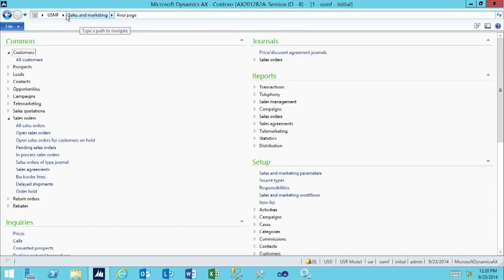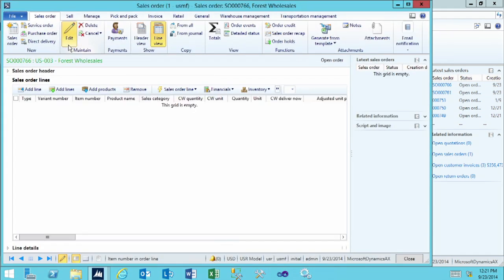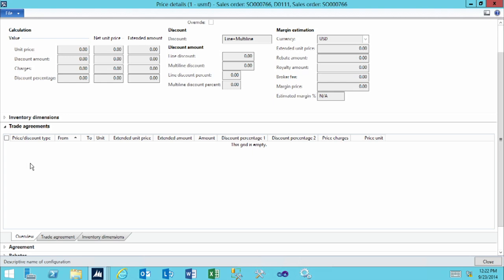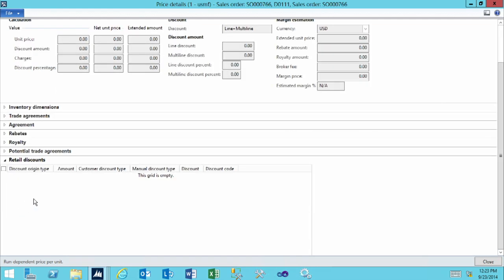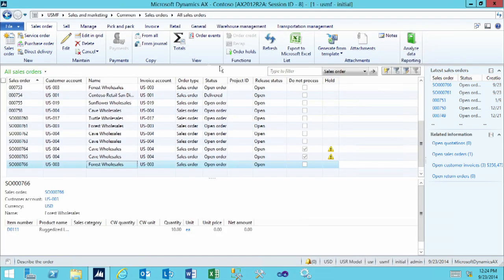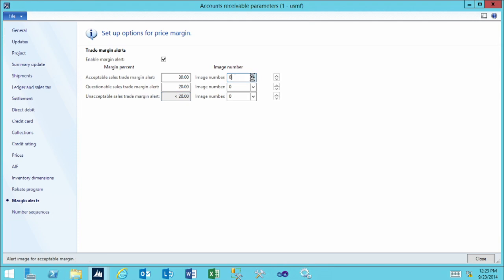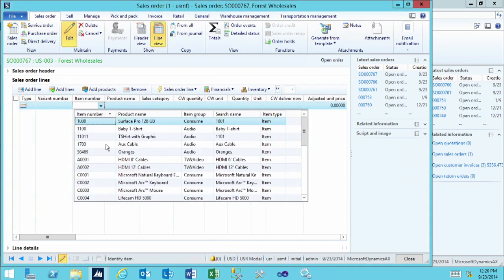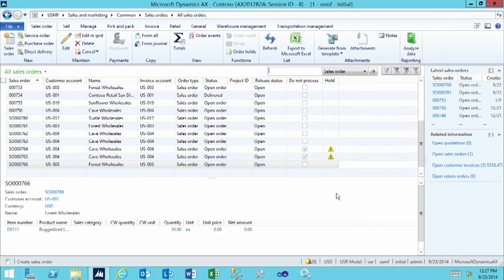098 80648AE 06 MP